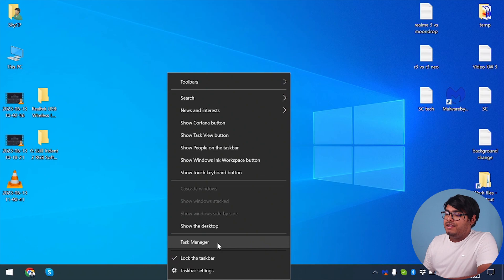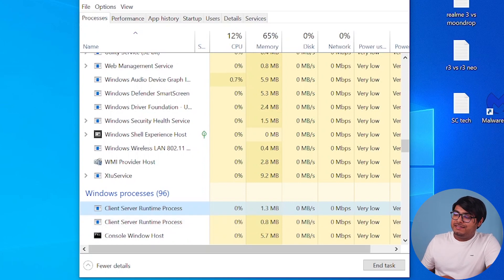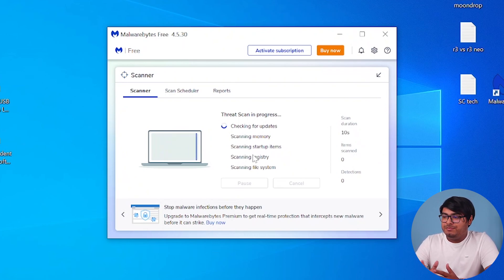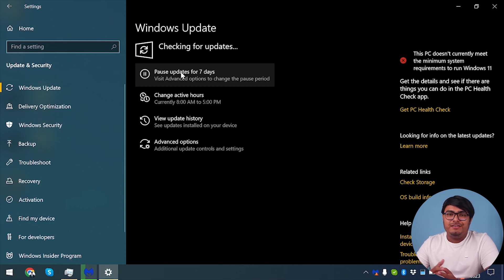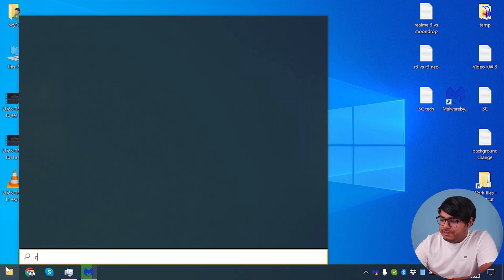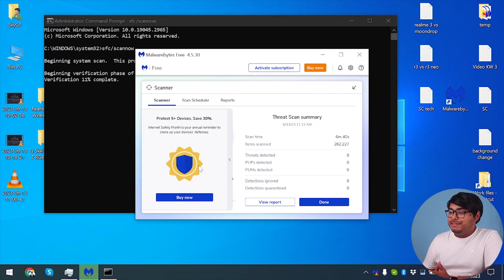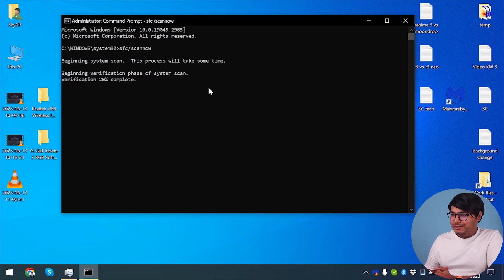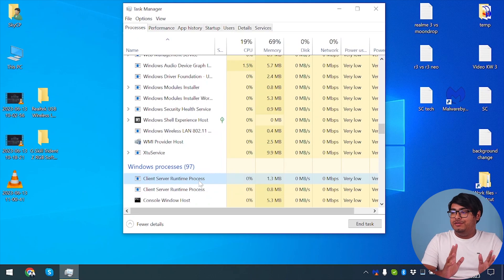How to Fix Client Server Runtime Process High GPU Issue on Windows 10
High GPU usage issue not only slows down your PC but also makes it unusable. But to find a perfect solution is not easy, especially when the high GPU problem is with the client-server runtime process. Generally, the most common reason behind this issue is corrupted or outdated Windows or drivers. To tackle this problem, you have to go through some solutions to keep the performance on the track.